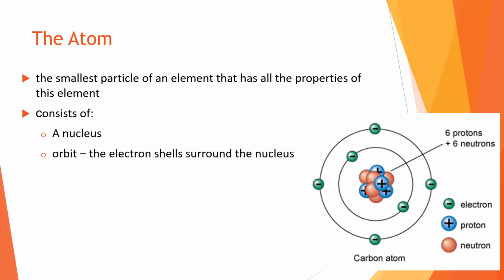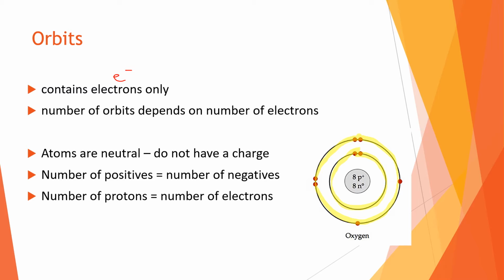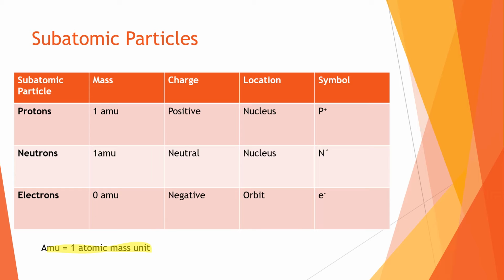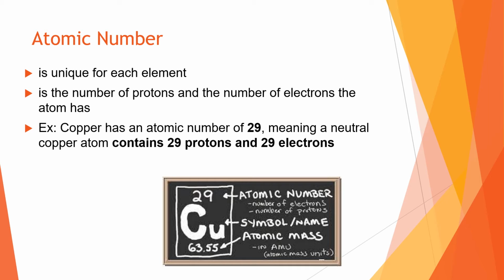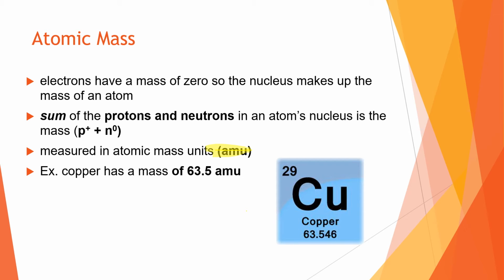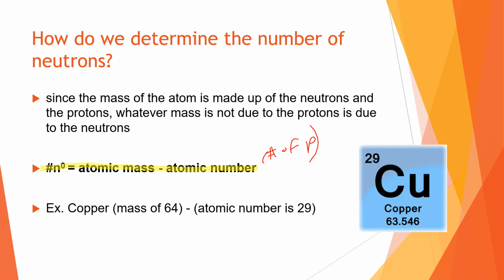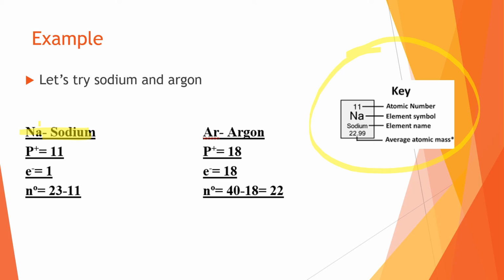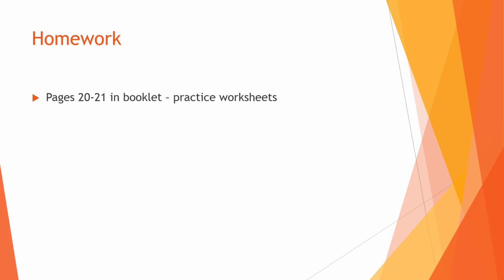06 The Atom Video Lesson